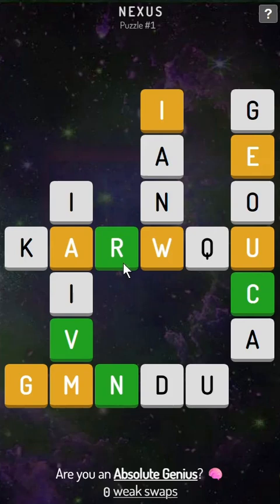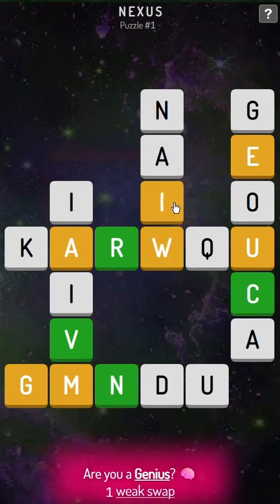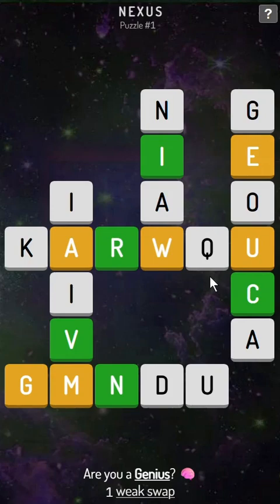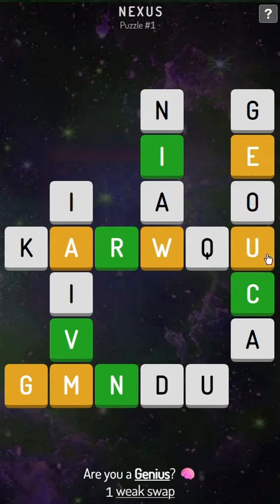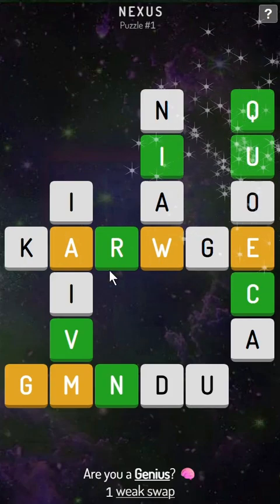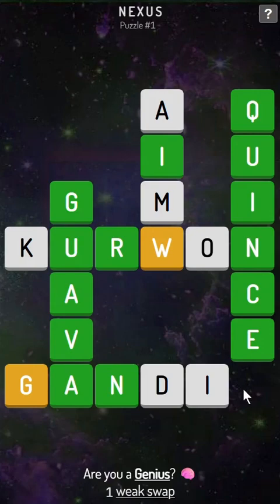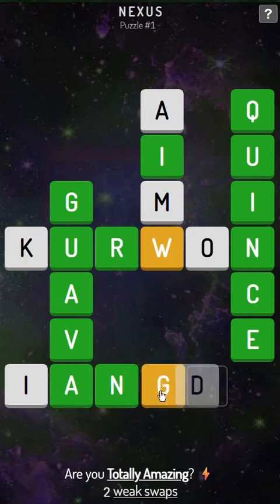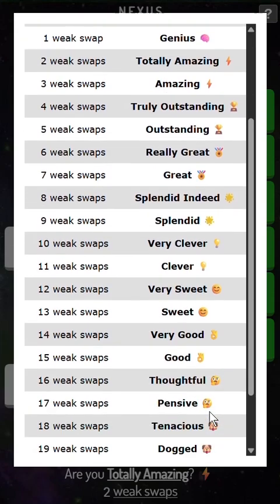NEXUS Puzzle Game Tiles, Swaps, Strategy, and Ratings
Learn about tiles, swaps, strategy, and ratings in NEXUS, a game that combines the word-making of Spelling Bee, the clues of Wordle, and the theme discovery of Connections.